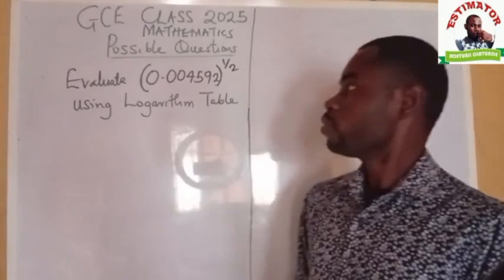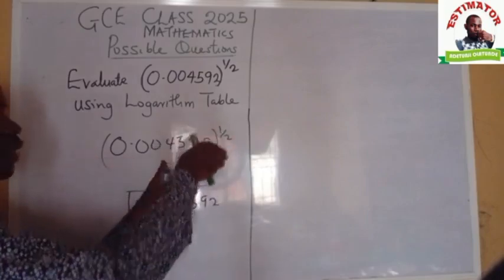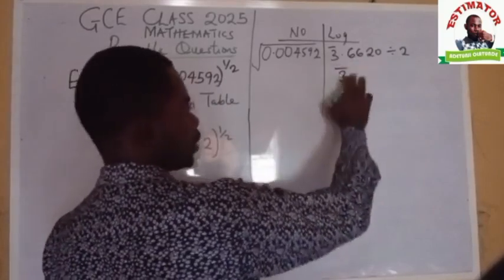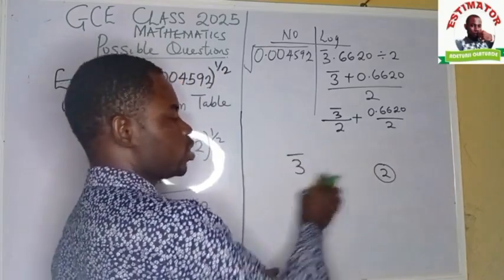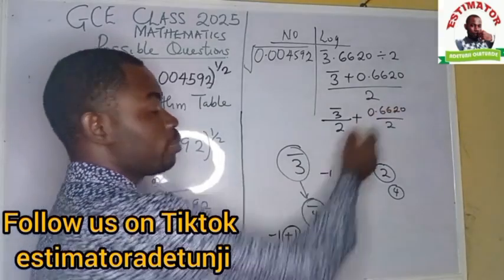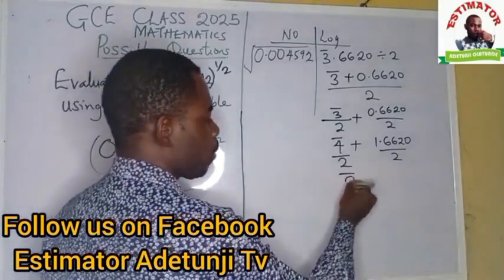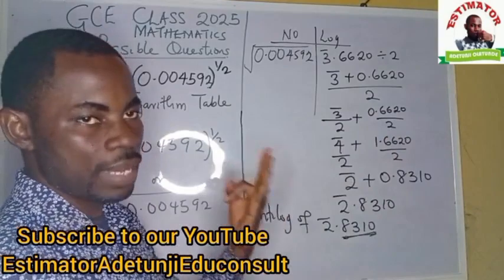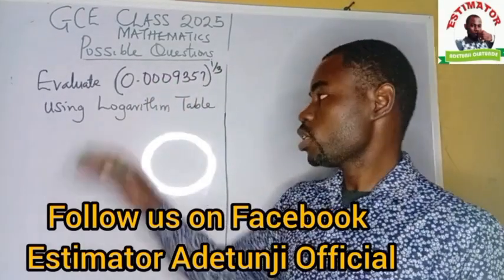Neco GCE 2025 Mathematics Questions#education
This video will show you how to solve waec, Neco, Utme, IGCSE, GCSE and SAT Mathematics Questions on Logarithms without stress.